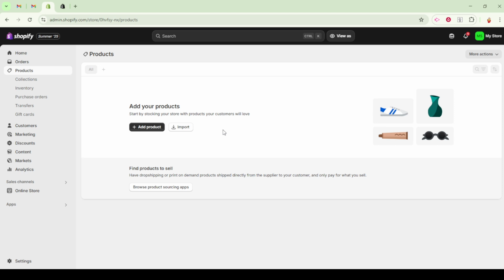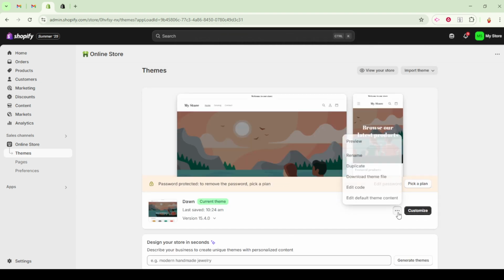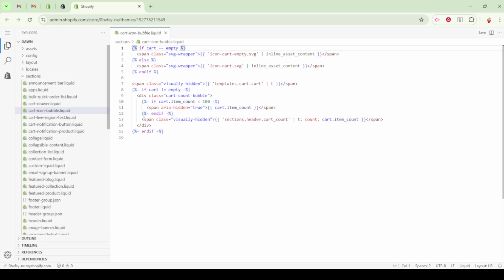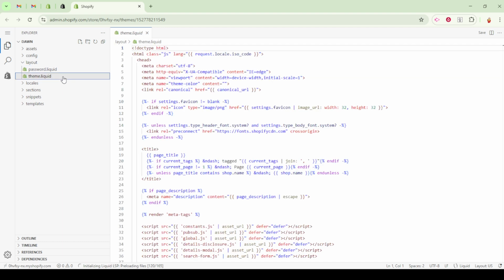How to add dynamic product tabs in Shopify without app [2025 Easy Guide]